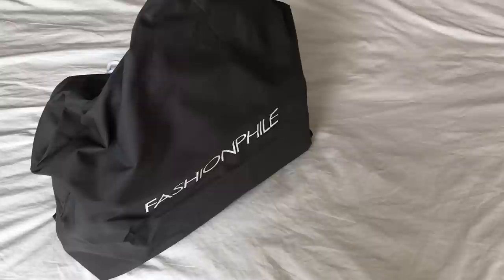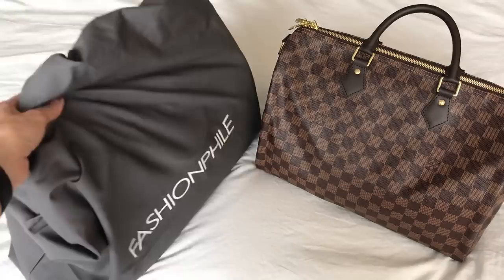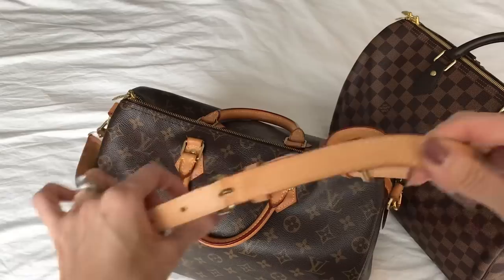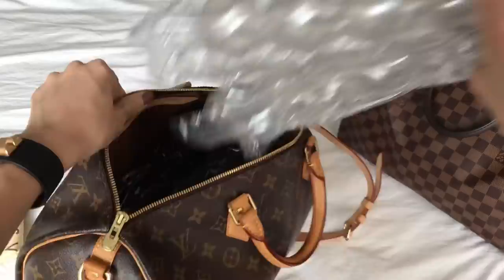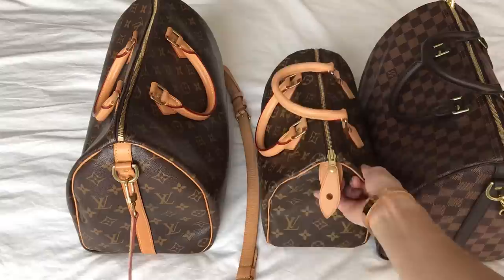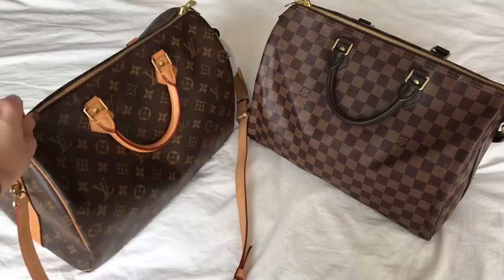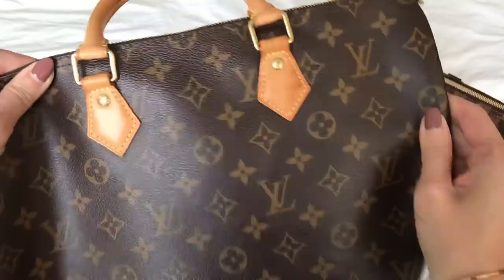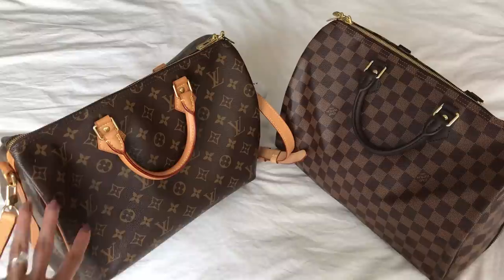LV Speedy B 35 Monogram vs Damier Ebene // Preloved vs New (Which One Would You Choose?) 🤔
This is a follow-up to my recent LV unboxing video!  Remember I said I ordered another one to compare?  Well, here it is!!  Which one would you choose for yourself?  I've actually made up my mind already but I'd love to know your thoughts!  Please share in the comments below!  xo

*** HAVE YOU WATCHED MY OTHER LV VIDEOS? ***